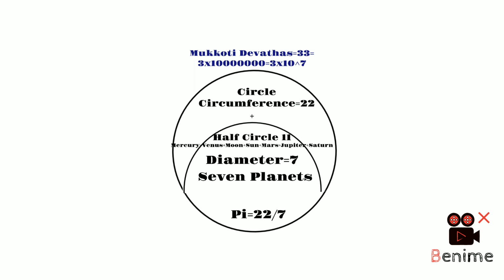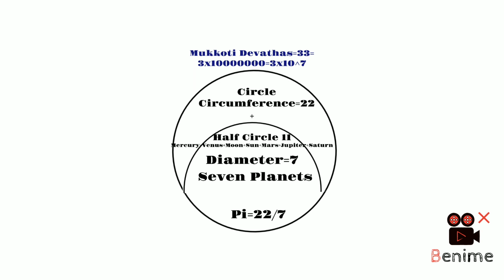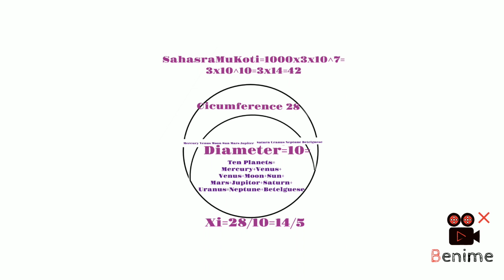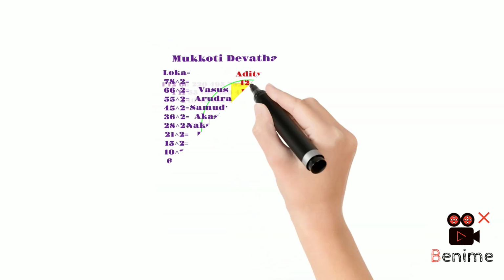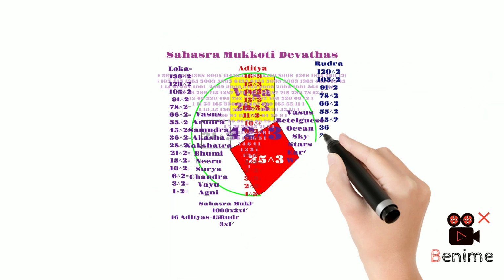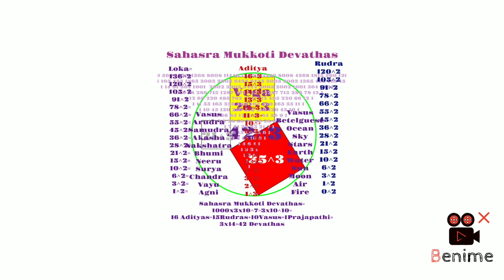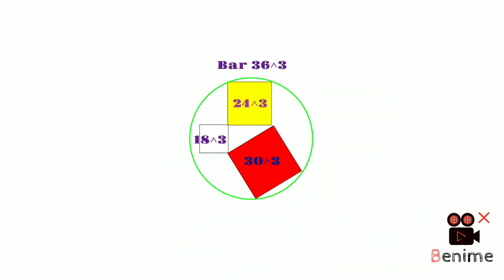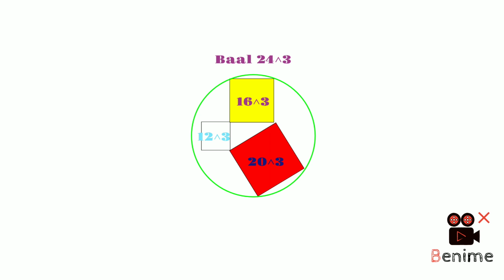Gnostic One Speaks, Day 81: Sahasra Koti Devathas and NORSE Creation Myth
Baldr is 14^3 not 24^3 as I told, he is not father of Odin but son of Father 16^3 and Mother 12^3, meaning he is Odin's younger Brother. and the orginal Crist , Son of Man, equivalent of Set of Egypt